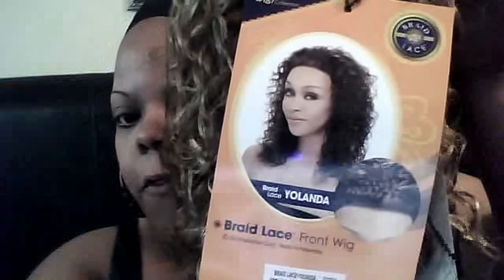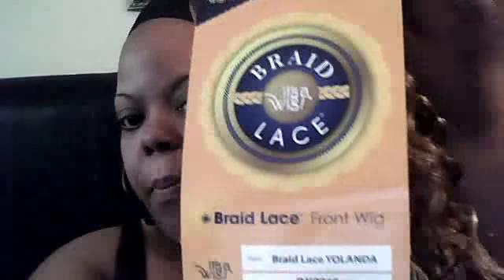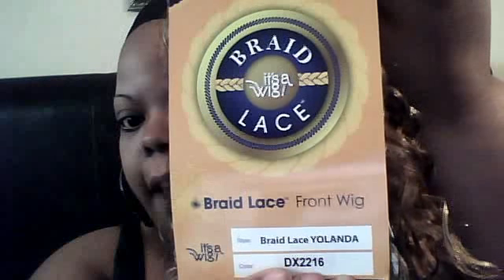BEYONCE... GO SIT DOWN SOME WHERE..... I GOT THIS.....LOL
This beautiful lace front wig came from Hair And Wig Couture and her name is Braid Lace Yolanda by It's A Wig. she is for $40 and there are many colors and similar style selections as well. the shipping was fast and the customer service was great for they answered any questions i had right away. Look for future reviews from this company as well as many others for honest reviews and quality wigs weaves and many styles. Make sure u go check then out and treat yourself for the holidays. They have many sales going on... daily.